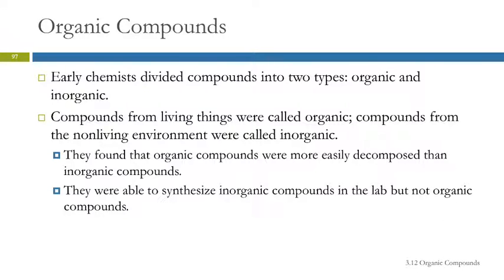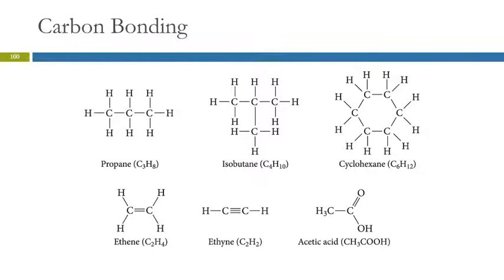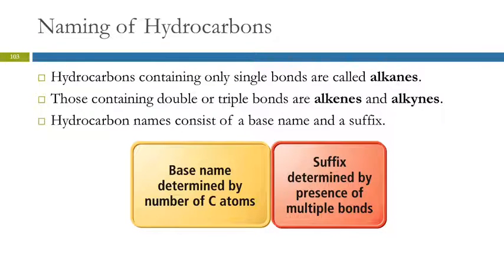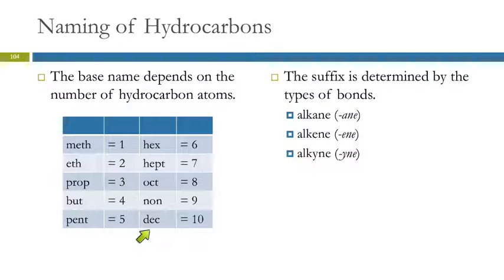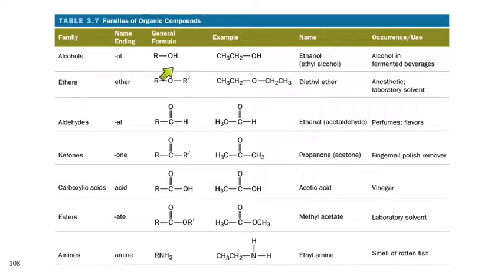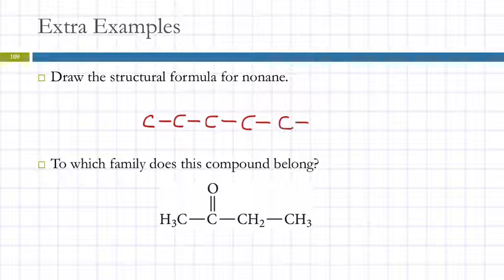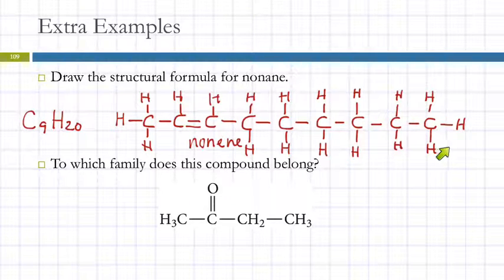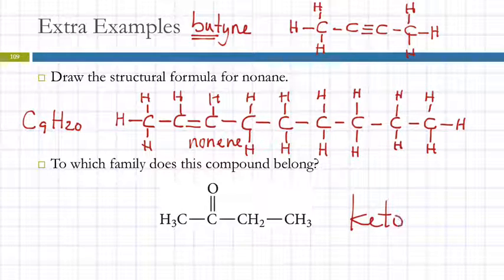3.12 Organic Compounds